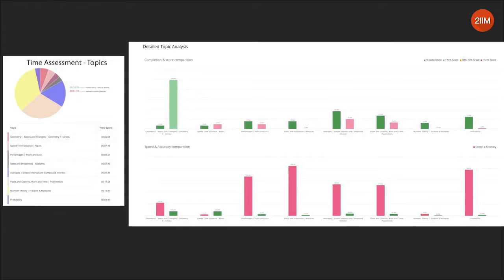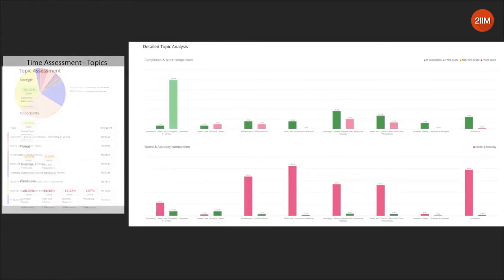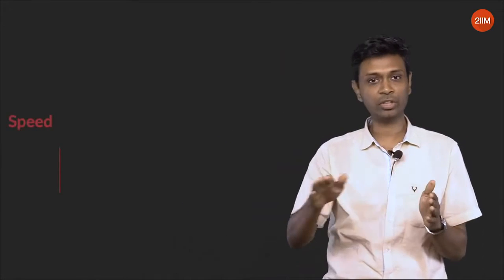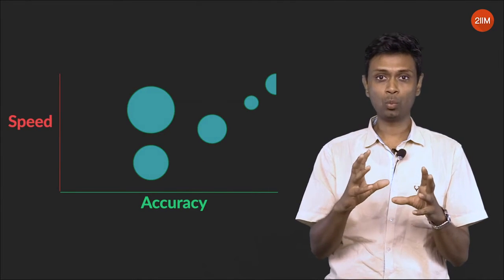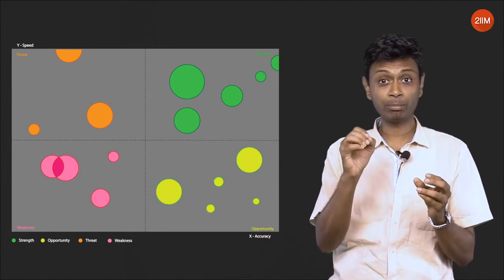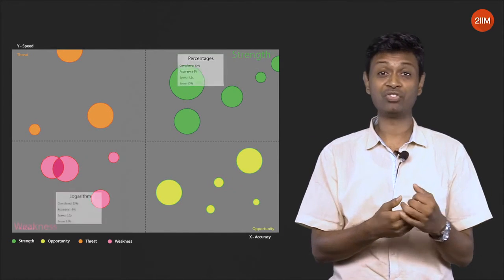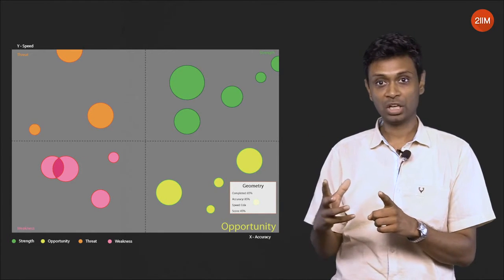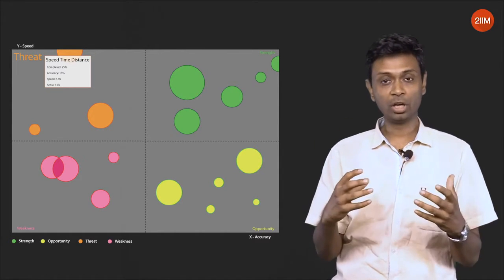Introducing Test DOJO with Discount of 2500 | How to slay CAT 2020 | CAT 2020 Preparation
The level of difficulty of Quantitative Aptitude and DILR sections has gone up in the past 4 CATs. To address this and to help students make the final leap, we at 2IIM have a dedicated module "Test Dojo" that will focus exclusively on Tests. The Test Dojo will cover all three sections - Verbal Ability, Data Interpretation and Logical Reasoning, and Quantitative Aptitude.

The data is mapped by having Speed on one axis and Accuracy on another axis. In the process, we will have a plane that is divided into 4 quadrants. For each topic, the student can be slotted into one of the 4 quadrants. For example, the student can be very quick and have high accuracy. Then, the student is considered “Strong” in the topic.

Top-Right Quadrant – High Speed and Accuracy (Strength). These are the topics of strength; consolidate these and look to absolutely kill questions from here.

Bottom-Left Quadrant – Low Speed and Accuracy (Weakness). This is an easy quadrant. If small topics are there, dump these. If Geometry is here, take two weeks off everything else and double-down on Geometry

Bottom-Right Quadrant – Low Speed with High Accuracy (Opportunity). Fundamentals are in place; take 100 CAT-Level questions and you should be able to take these to the Strength Quadrant

Top Left Quadrant – High Speed with Low accuracy (Threat). This is a dangerous quadrant. Revisit fundamentals aggressively to ensure that error rate falls sharply. You are likely running too quickly in these topics.

We have measured accuracy on an absolute basis – as in, if you get 7 out of 10 questions correct you have 70% accuracy. We have chosen to measure Speed on a relative basis – speed is computed in the context of the average time taken by every student who has answered the question correctly.

Caveat: Any data-driven insight is only as good as the data underlying it. Do not draw inferences after having taken 5 tests across 3 topics. These charts go close to becoming meaningful only after you have taken 300+ questions (at least)